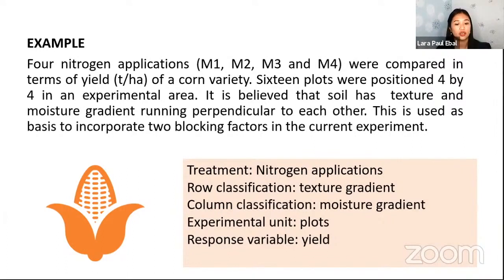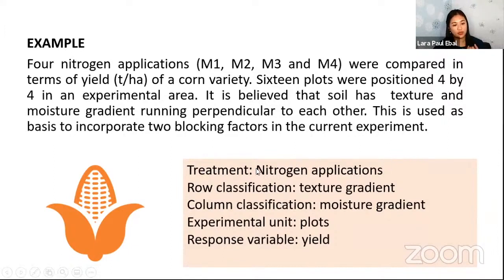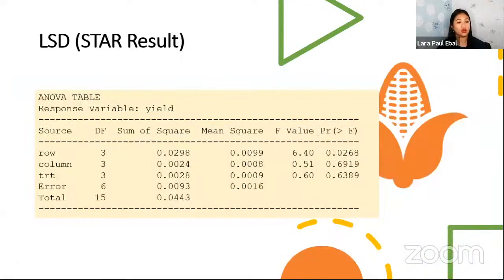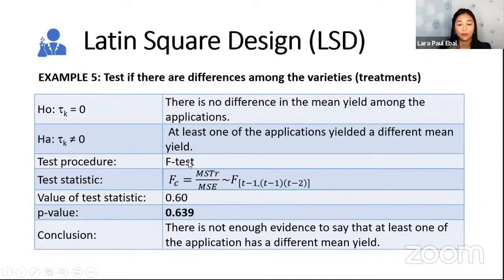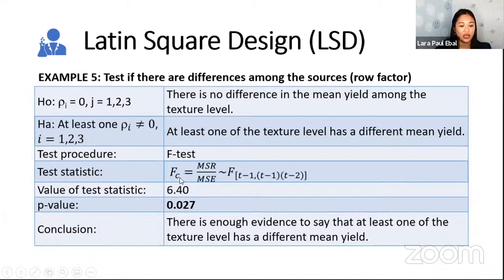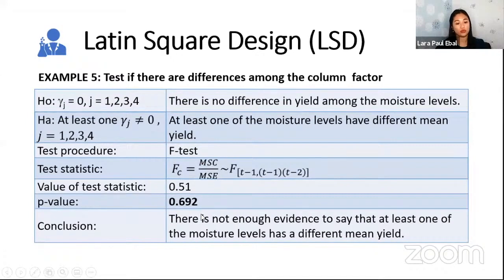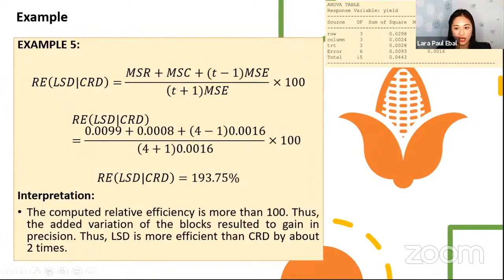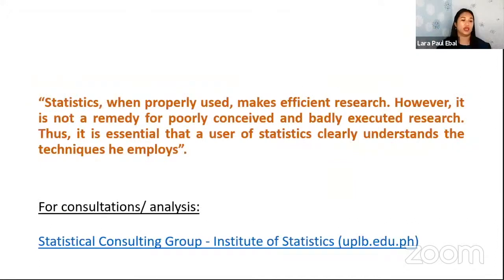Latin Square Design - Example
[BASIC STATISTICAL DESIGN OF EXPERIMENT] Latin Square Design - Example

Featuring Prof. Lara Paul Ebal of the UP Los Banos Institute of Statistics